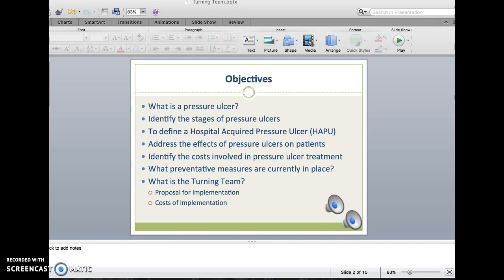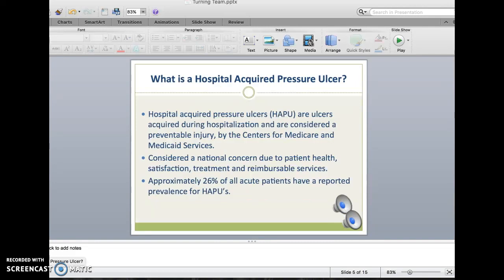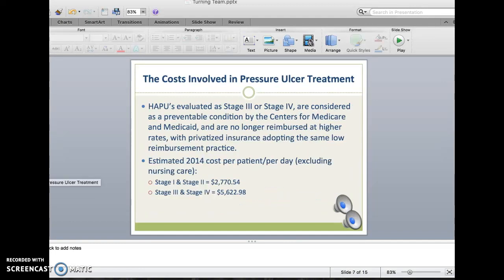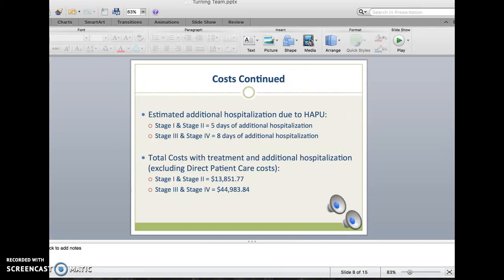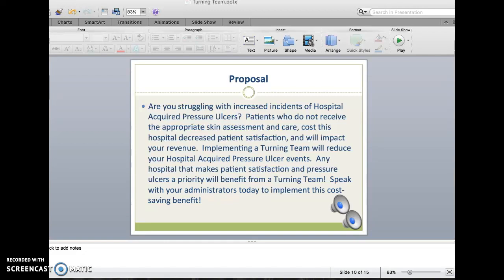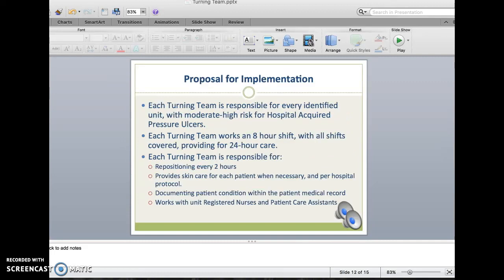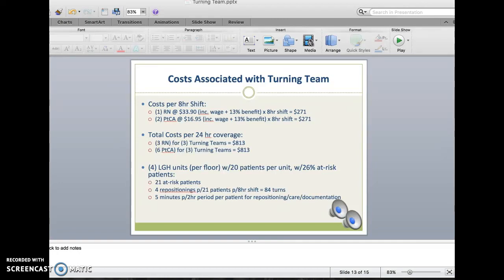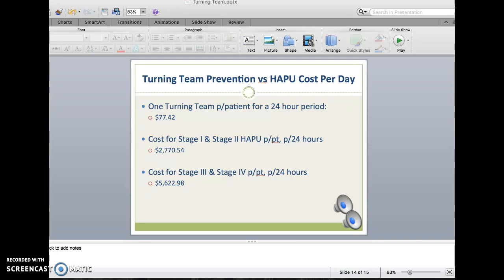Turning Team for Pressure Ulcer Prevention